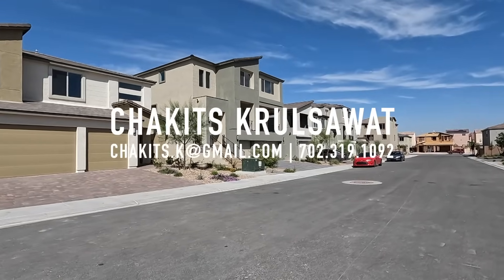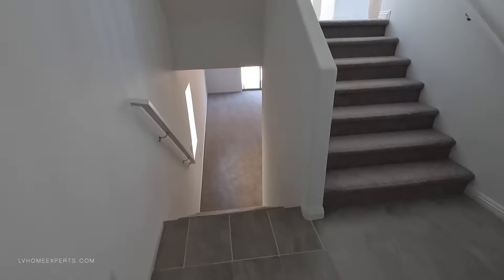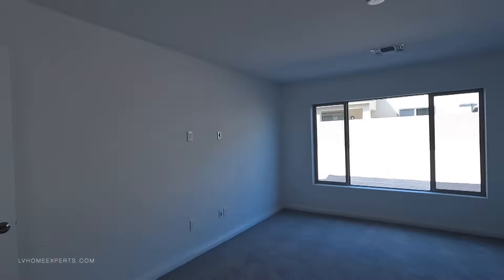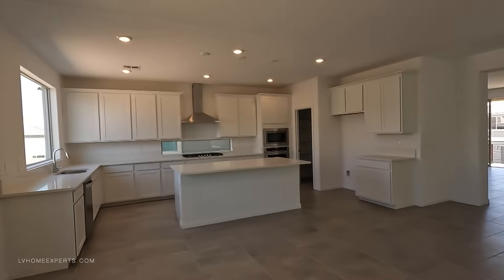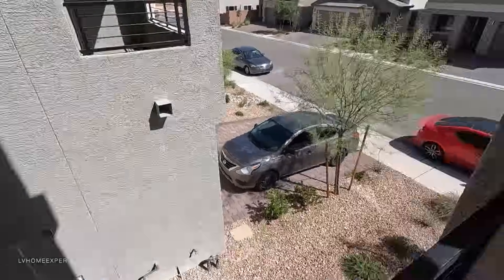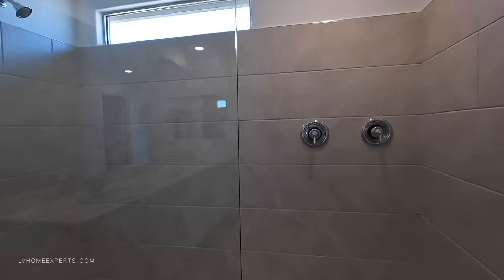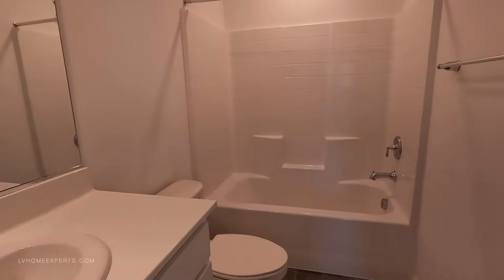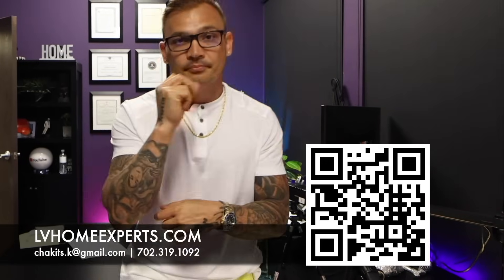Builder Needs to Sell This Property ASAP! 4220 Sqft, 4BD, Guest Suite, 5BA, 3CR.For Sale Las Vegas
Builder need to get this off the books by the end of the year. Discounted properties you only found here. For more information about new homes Las Vegas contact chakits.
Real Estate Agent:  Chakits Krulsawat
HERE'S HOW I CAN HELP REAL ESTATE AGENTS:
🎥 Chakits Camera Gear
Courtesy Listing: